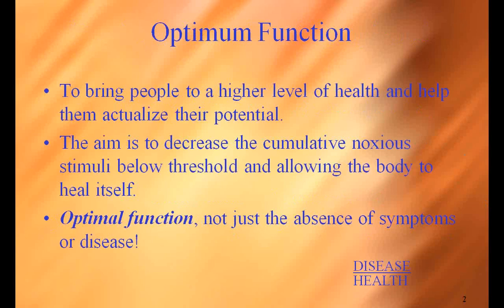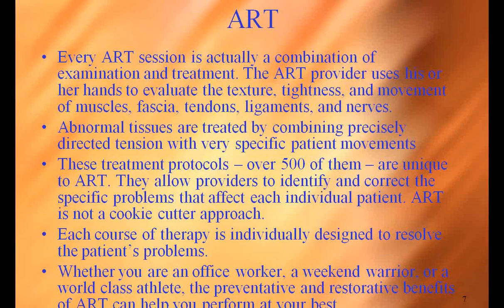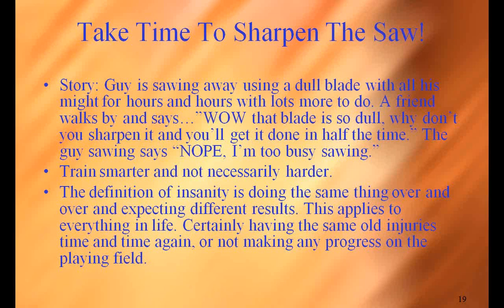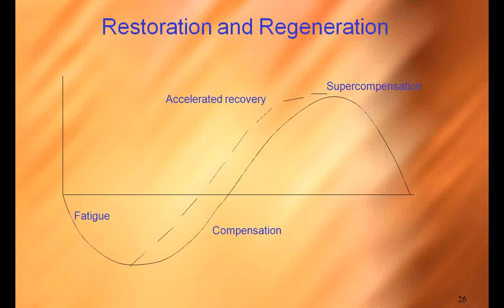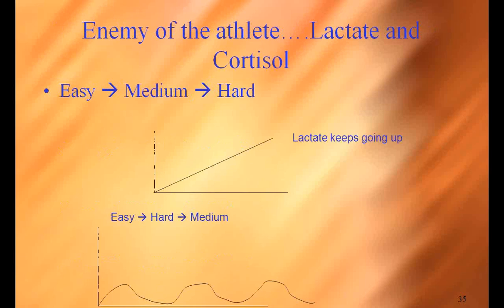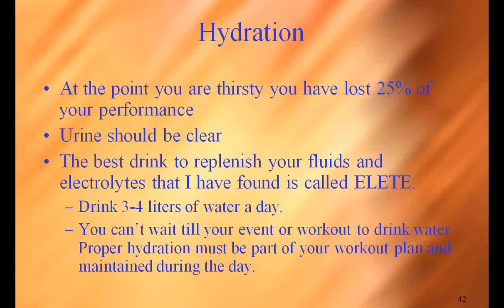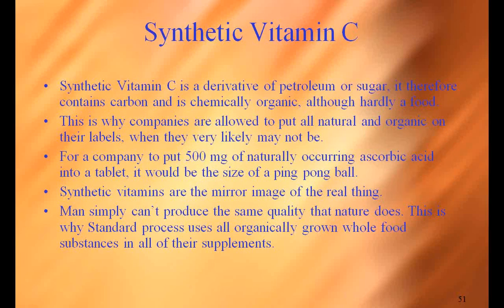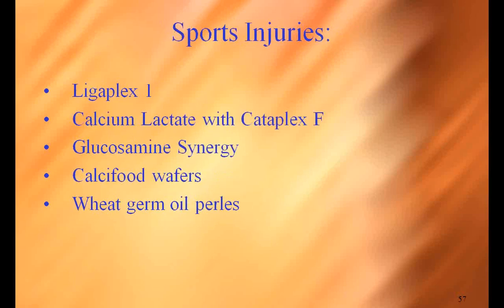Syracuse Sports Doctor Training of Elite & Olympic Athletes & Fixing Their Sports Injuries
Syracuse Sports Doctor Training of Elite  or Olympic Athletes & Fixing Their Sports Injuries

Dr. Chris has been treating and training high level athletes his entire career. From high school, to college and professional levels, athletes in Syracuse NY come from all over to have Dr. Chris work on them or help them in their training.

Dr. Chris is one of 85 specialist in the world in Applied Kinesiology. The founder, Dr. Goodheart, was the first chiropractor ever to be on the Olympic Medical Committee for the 1980 Olympics because of the results he got with the athletes. Now Dr. Chris teaches doctors all over the world Applied Kinesiology.

Dr. Chris has treat many professional athletes and is one of the leading sports doctors around. Whether you are searching for mental training to be in the zone instantly, the best training methods, or dealing with the worst sports injuries and need to get back as soon as possible, then you should make an appointment to come in the office.

Dr. Chris also is not just a doctor who treats and trains athletes. He also is a college basketball player himself and also competes in Ironman Triathlons himself. he knows what it means to be an athlete and push your body to its limits. Likewise, he knows how to recover so that he can continue to train at a high level. Ironman injuries including things like plantar fascitis can be cleared up quickly and easily quite often, and you do not have to be held back by your sports injuries. Exercising and working out can be a lot of fun, and its is even more fun, when you get the biggest bang for your buck. Dr Chris describes in this video some great information that all athletes will benefit from.